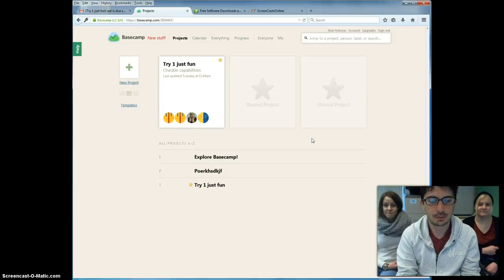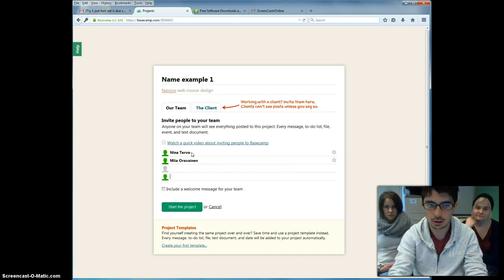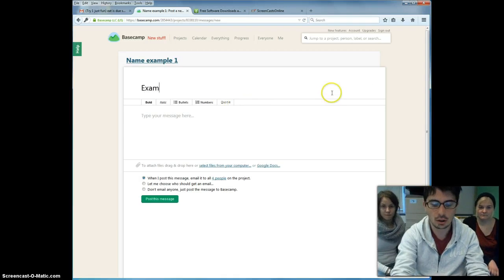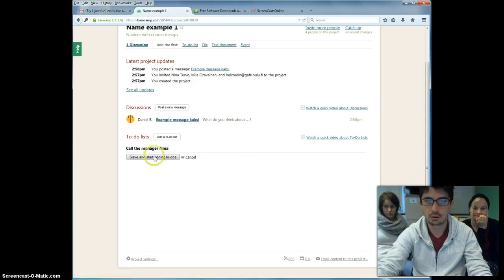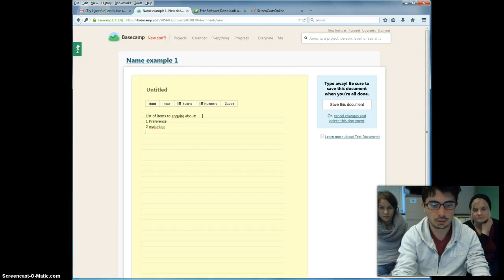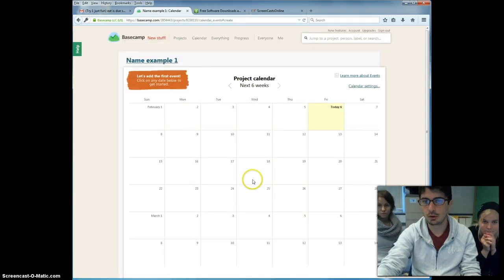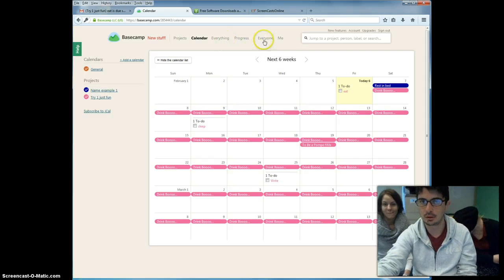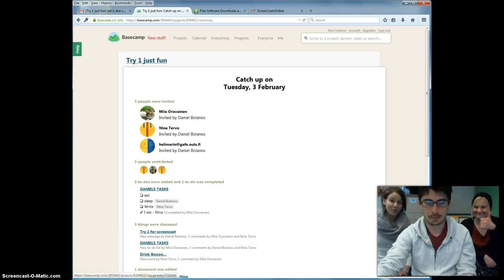Tutorial on using BaseCamp: a project management website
We hope it results meaningful for you, faithful audience.